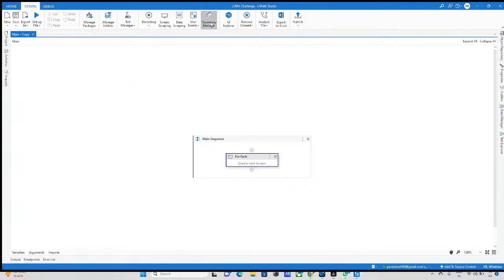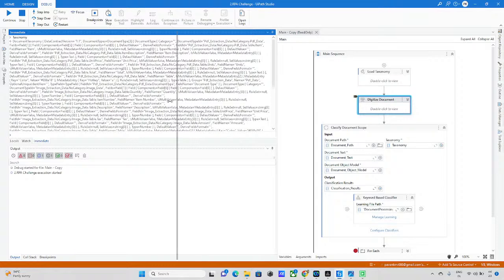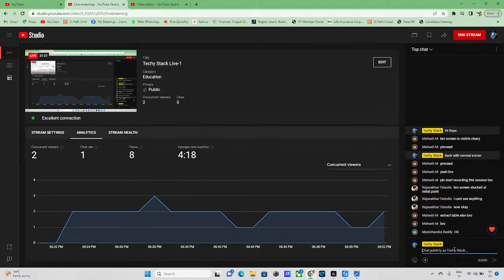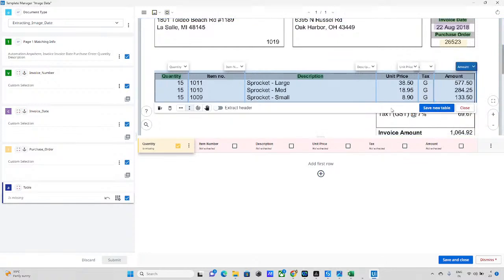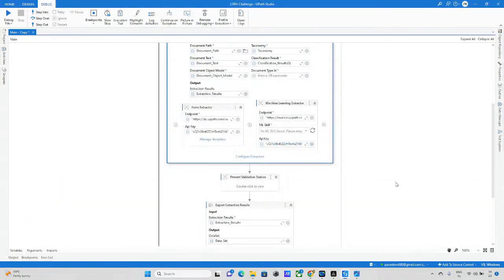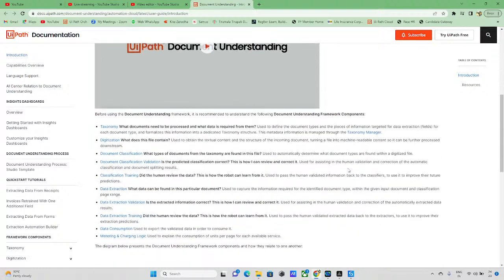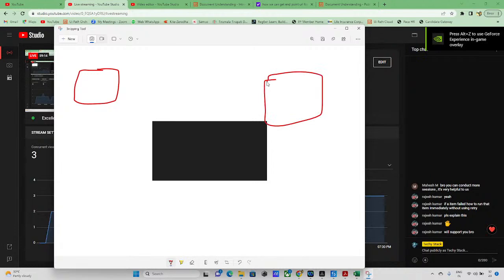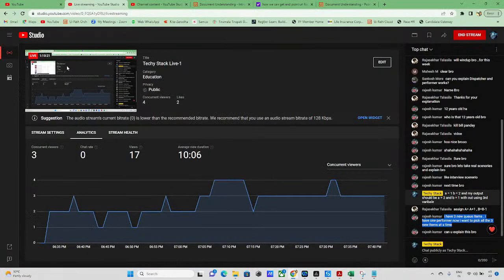Techy Stack Live-1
We want to make it clear that the content on our channel is for educational and informational purposes only. We're passionate about sharing our knowledge with you. That being said, we encourage you to do your own research and we want you to succeed in your automation journey.
Thanks for tuning with us, and we can't wait to see what you'll accomplish with this journey!